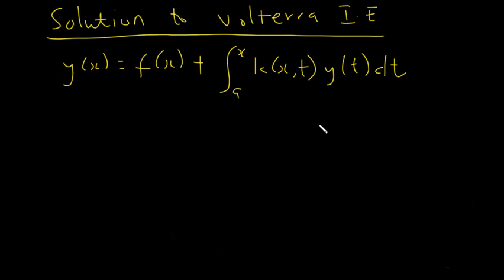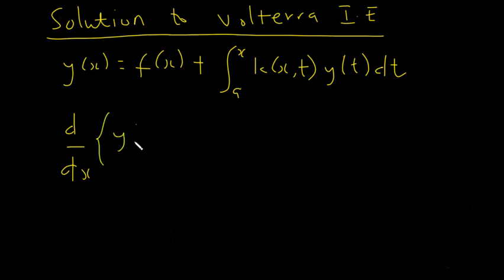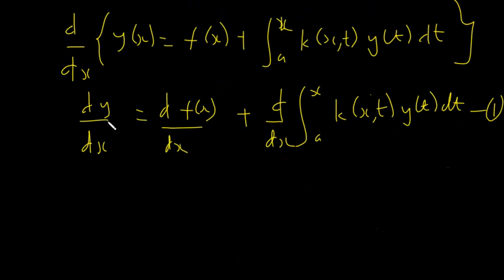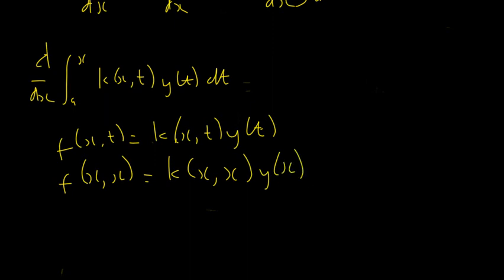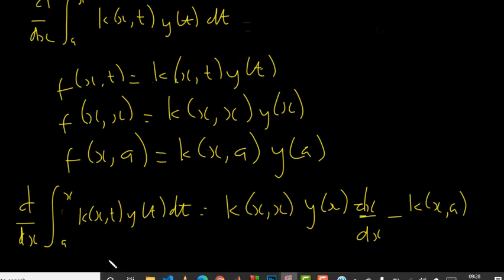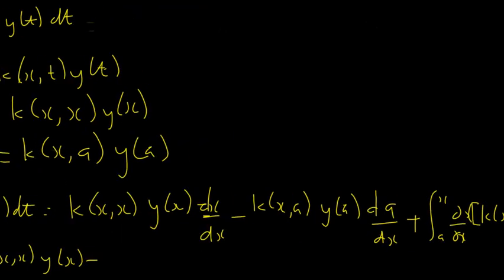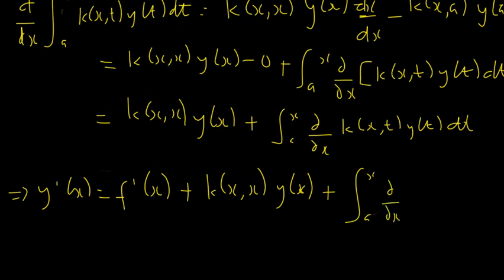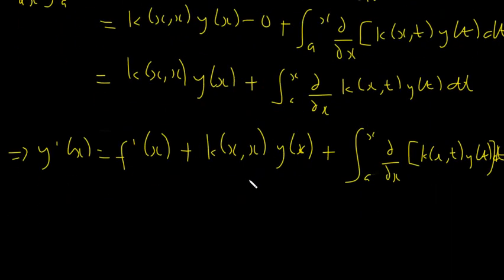SOLUTION TO THE VOLTERRA INTEGRAL EQUATION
In this video, we consider the integral equation with only the upper limit being variable.